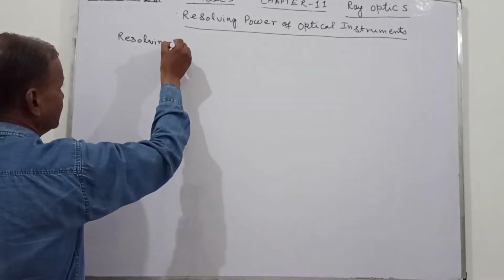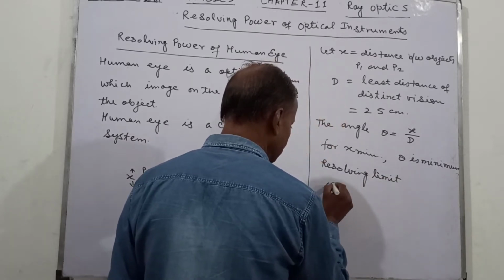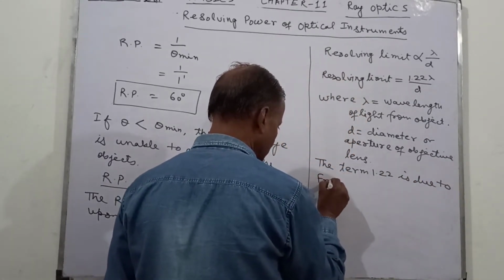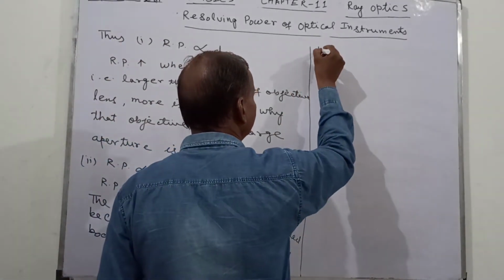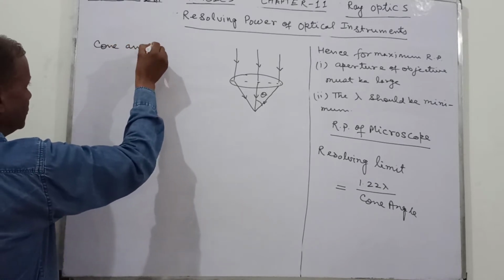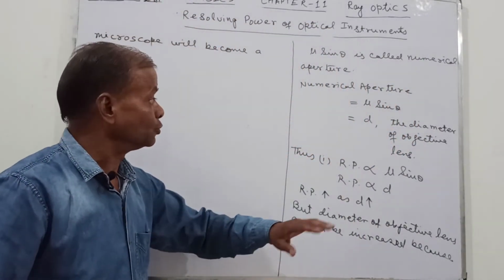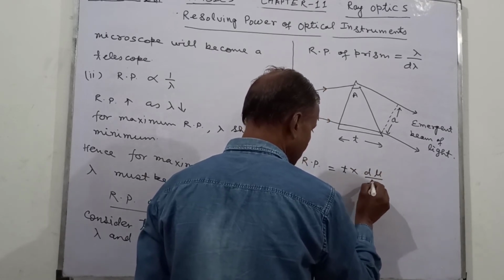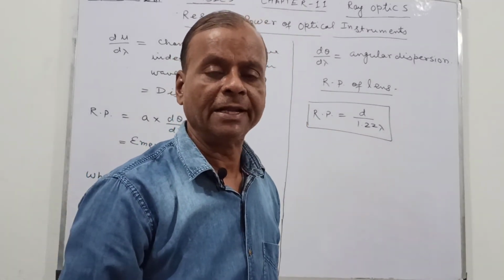RESOLVING POWER OF OPTICAL INSTRUMENTS NEET SPECIAL CLASS- 12th CHAPTER-11 RAY OPTICS